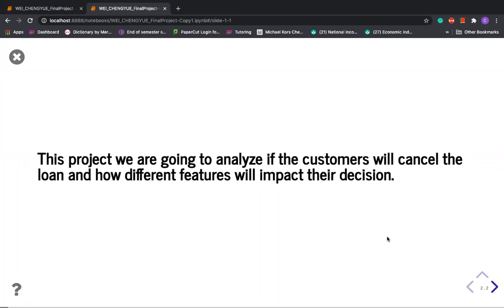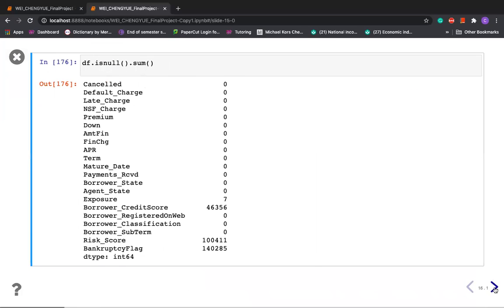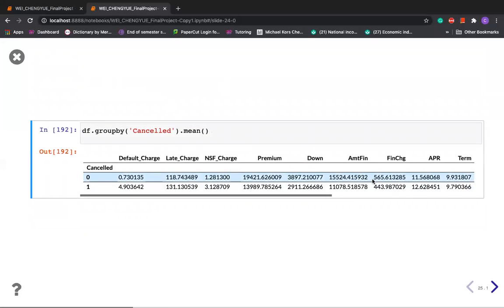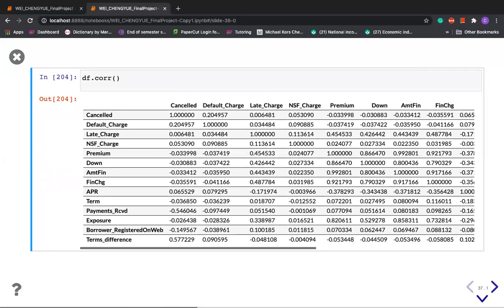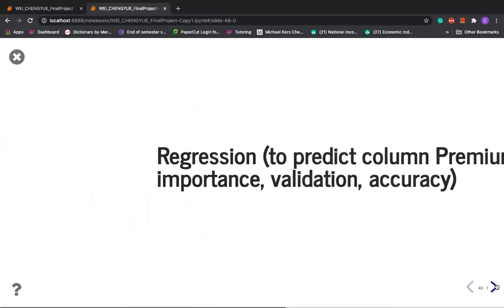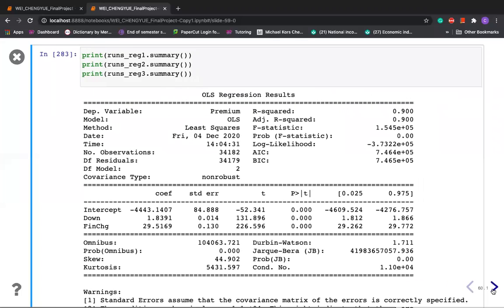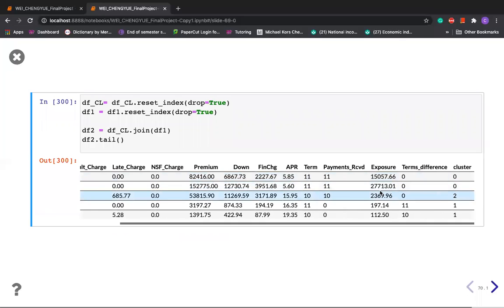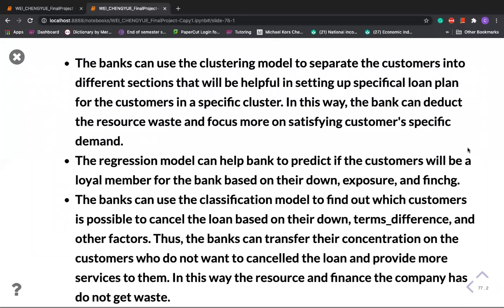Final Project Presentation